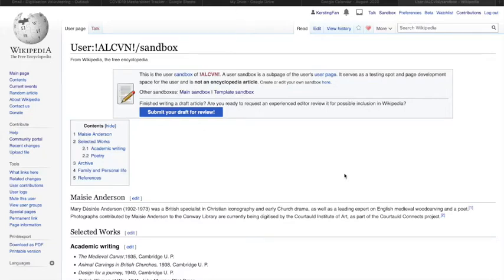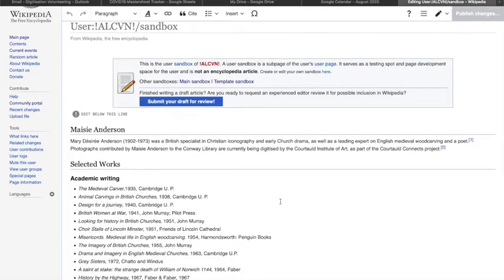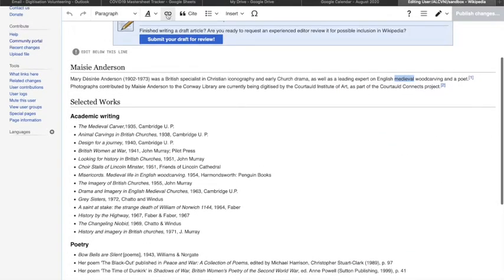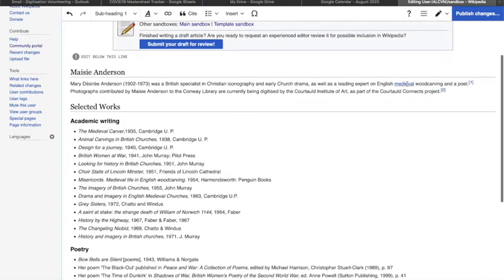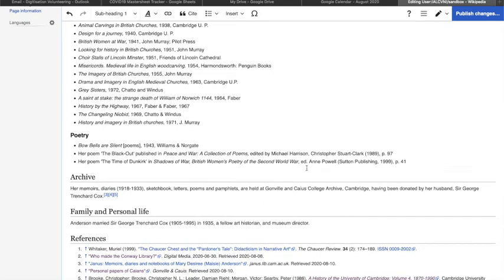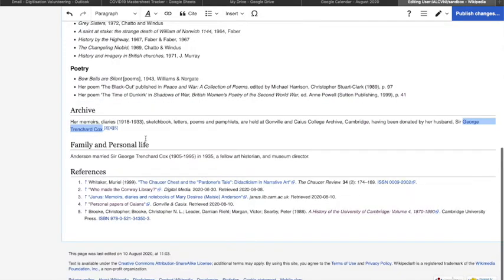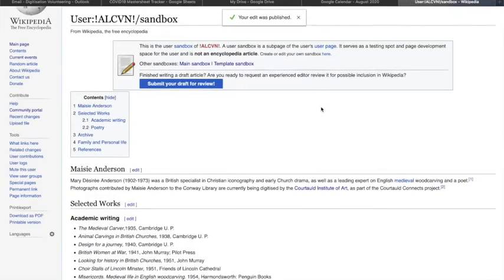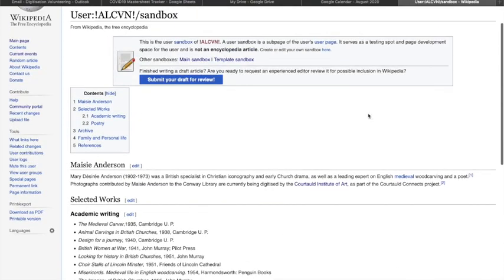Conway Wiki Extra: How to add Wikipedia links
This video shows you how to make the blue links between wikipedia pages.